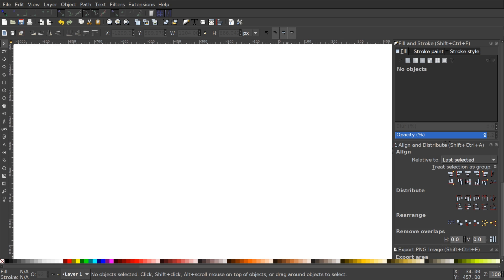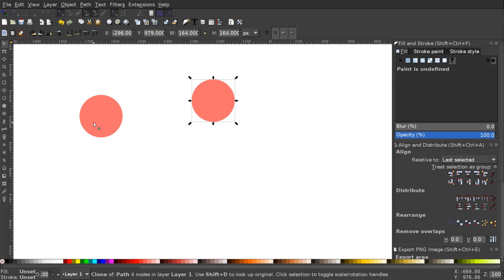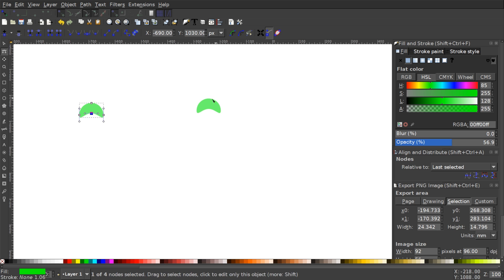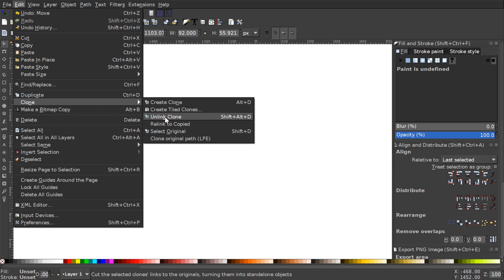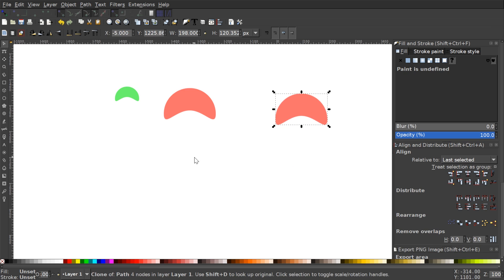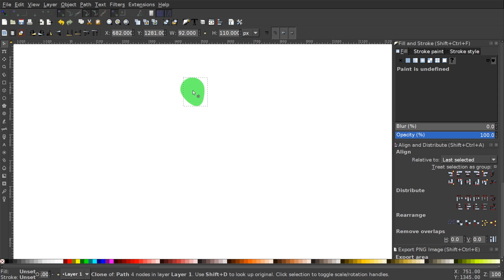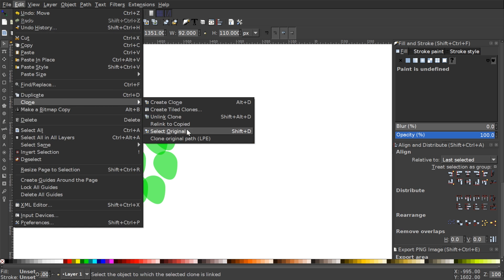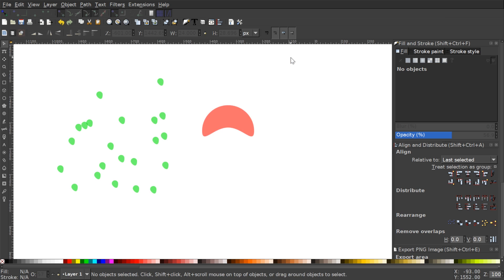How Clones Work in Inkscape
This is a video from my Inkscape Master Class where I go over how cloned objects work in Inkscape.

Creating clones may seem similar to duplicating or copying objects, but there's a difference. Cloned objects are linked to the original object, so whatever you do to the original object will also be applied to all of the other objects. This is can get really interesting if you let your creativity get carried away.

If you like this sort of tutorial then be sure to check out the Inkscape Master Class - a comprehensive series of over 50 videos where I go over every tool, feature and function in Inkscape and explain what it is, how it works, and why it's useful